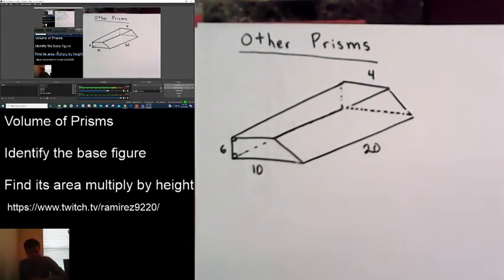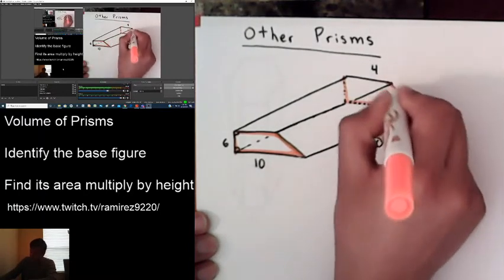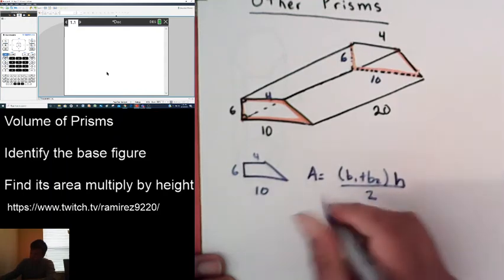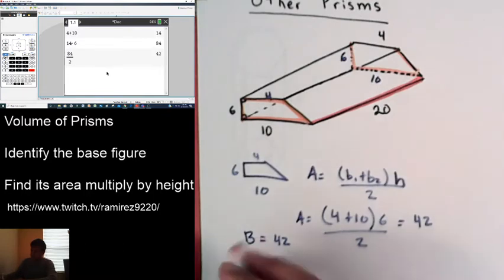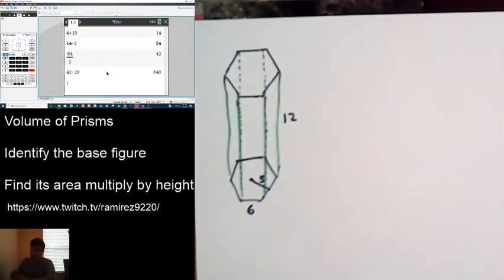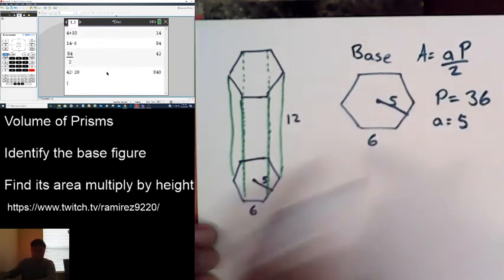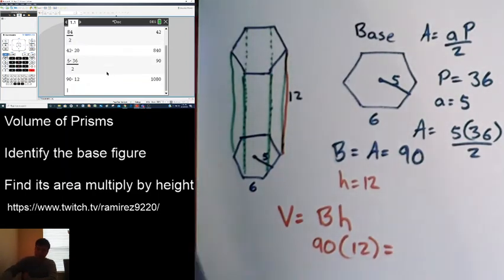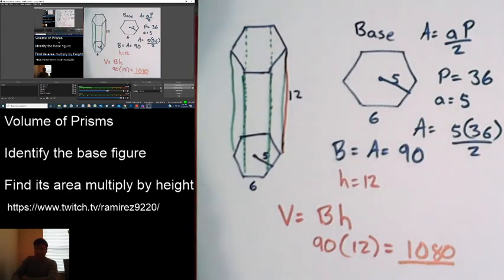Volume of Other Prisms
The volume of a prism is still V=Bh. The only thing that changes is the B (area of the base). Identify the base and just find the area. Then multiply by the overall height of the prism.